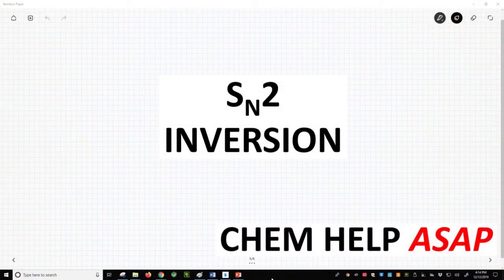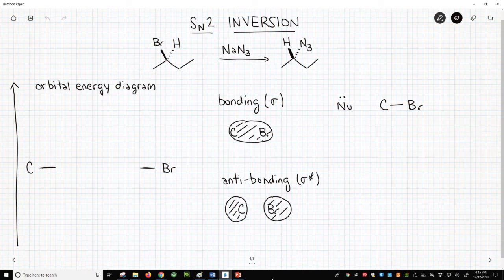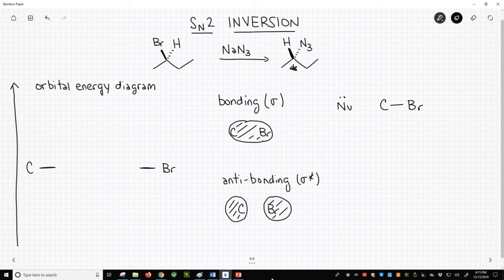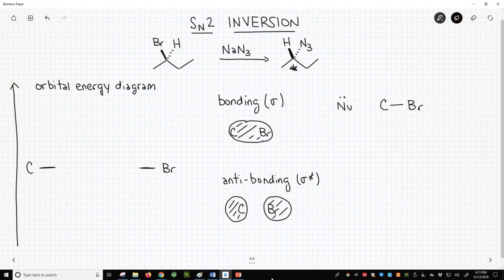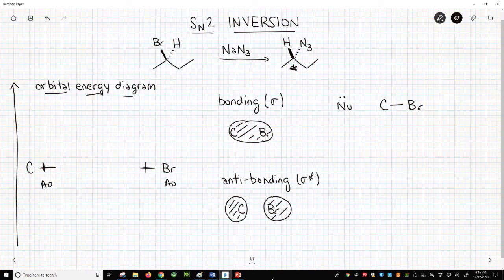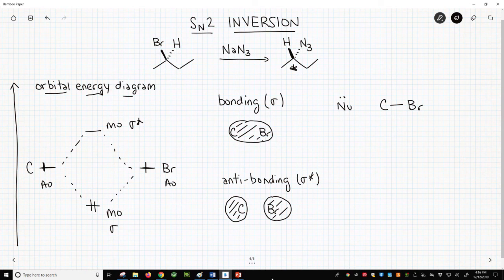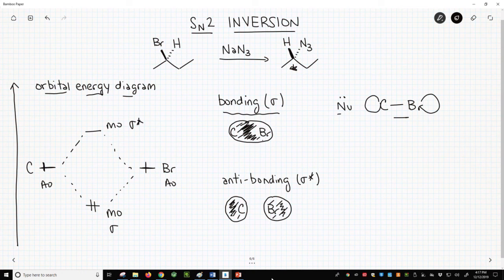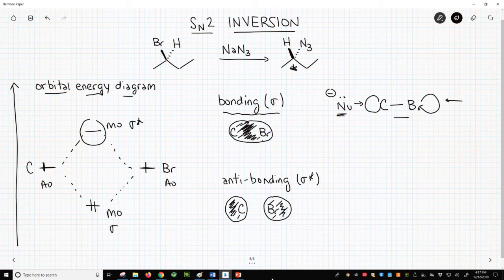SN2 inversion & molecular orbitals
Stereochemical inversion occurs during an SN2 reaction because the nucleophile approaches from the back face of the carbon-leaving group bond.  This approach trajectory is required because the electron density on the nucleophile interacts with the vacant lobe of the sigma-star molecular orbital of the C-X bond.  The vacant lobe is 180 degrees away from the leaving group.  At the attack occurs, the stereochemistry of the carbon is inverted as the leaving group leaves.